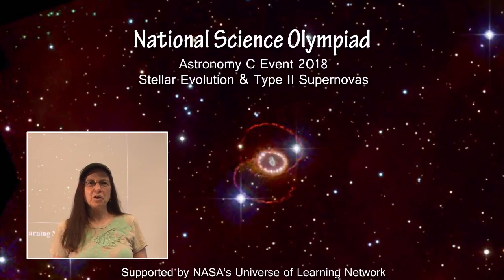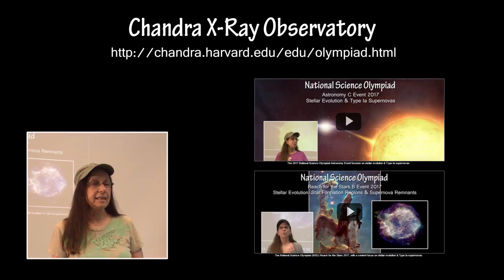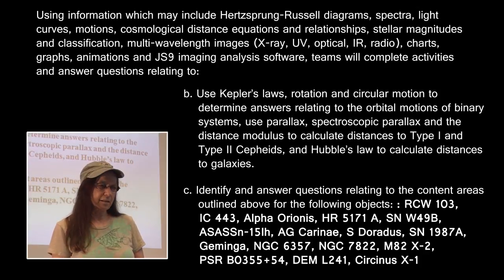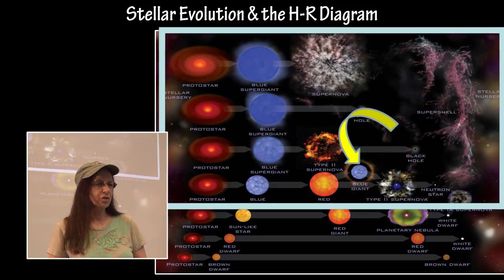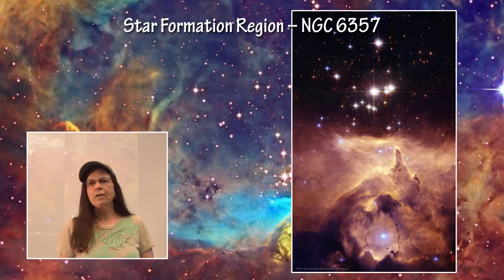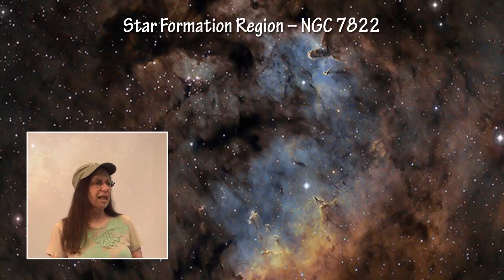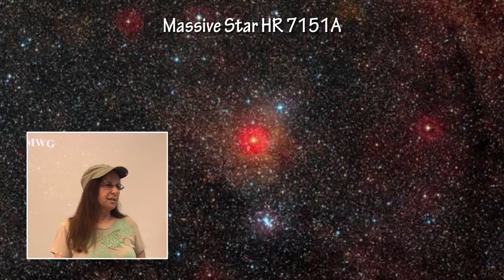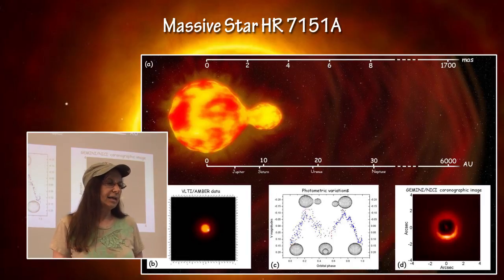Science Olympiad Astronomy Event (2018) - Part 1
This presentation is an overview of the content and resources for the National Science Olympiad (NSO) Division C 2018 Astronomy Event.